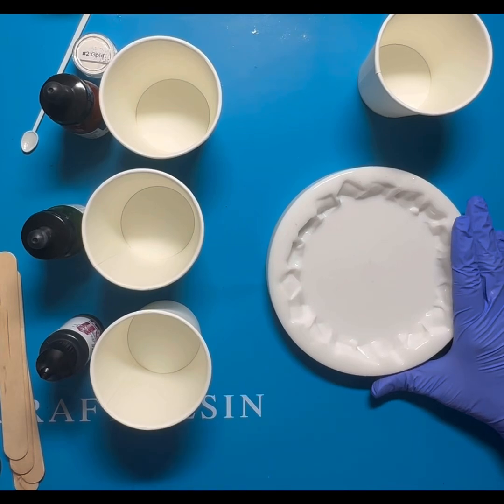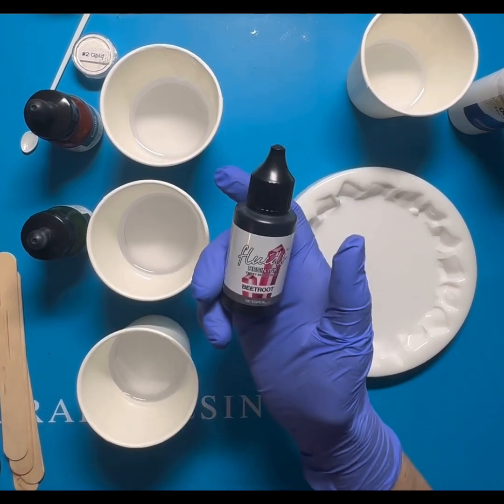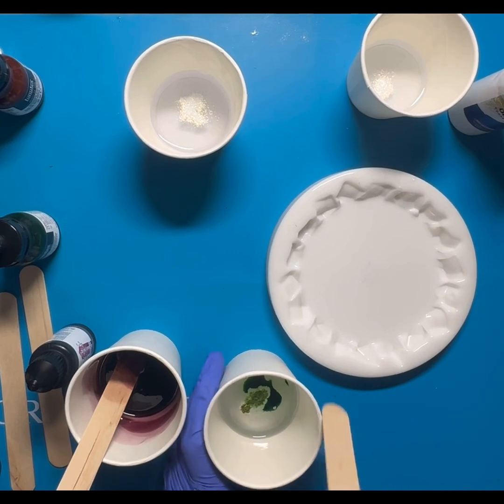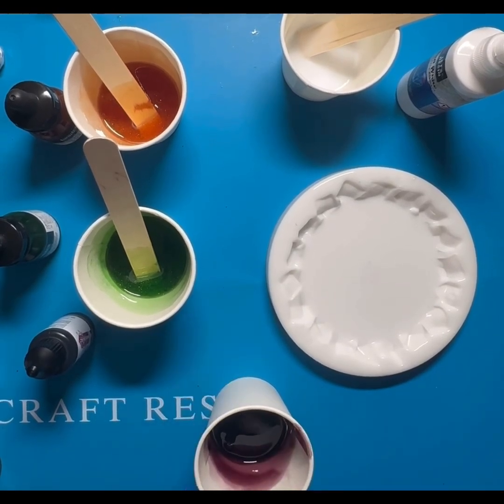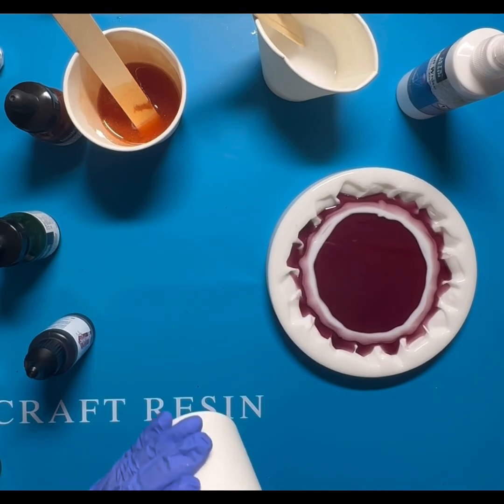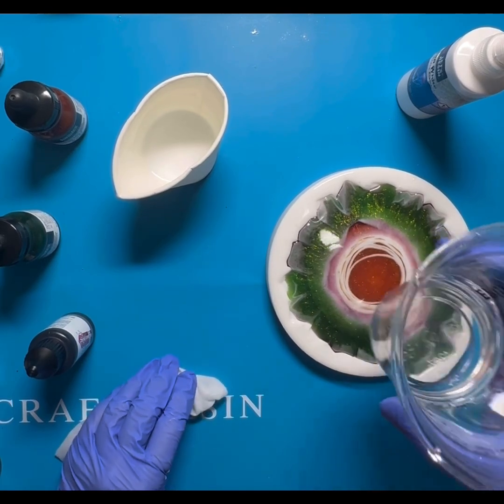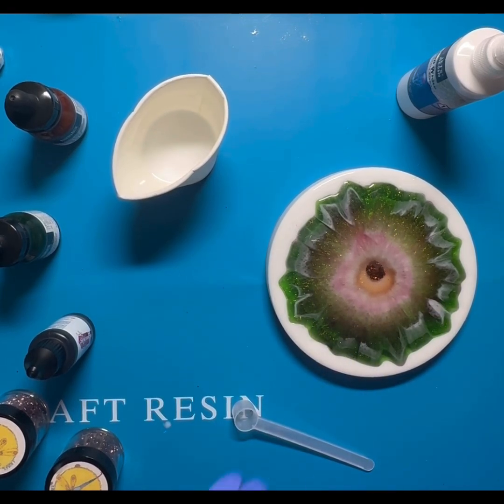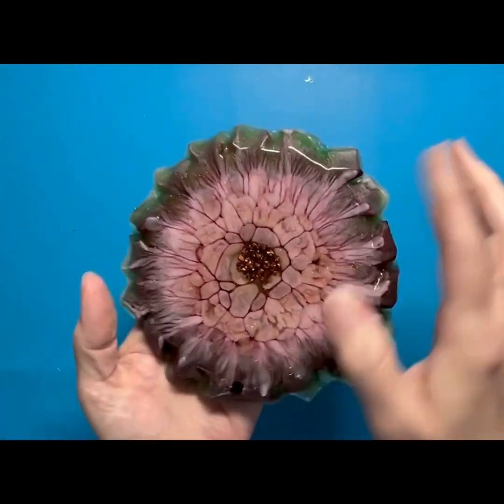#212 Fairy Flower Effect in Epoxy Resin Simple Tutorial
Start exploring your creative side, start blooming. 💐

Join me to pour a fairy flower. I used Octopus Fluids resin ink, acrylic ink, interference powder, and Let’s Resin Ocean White.